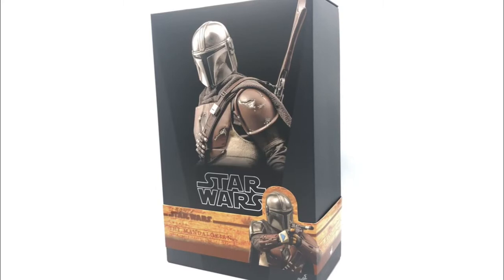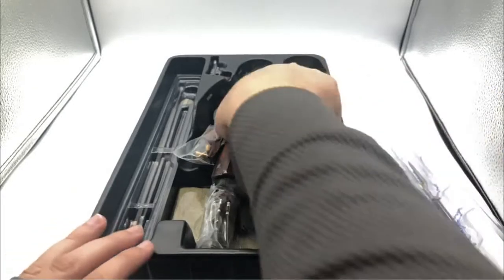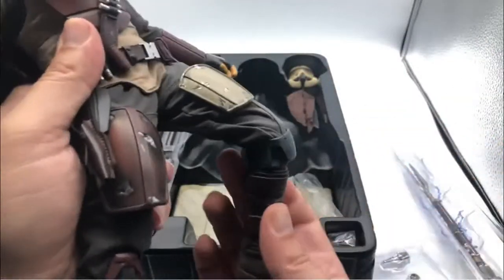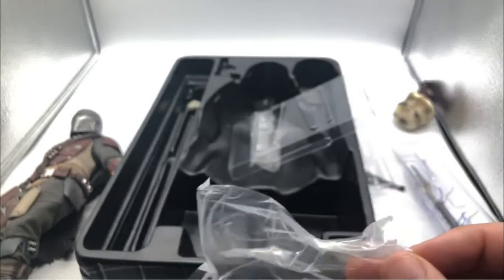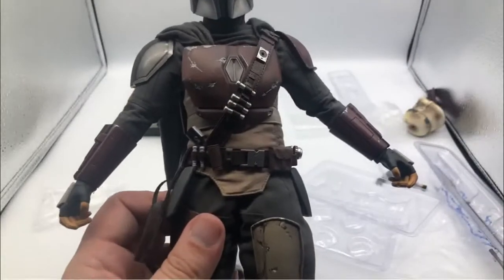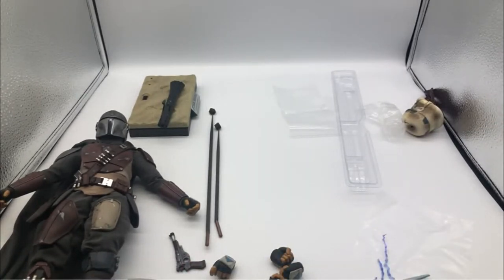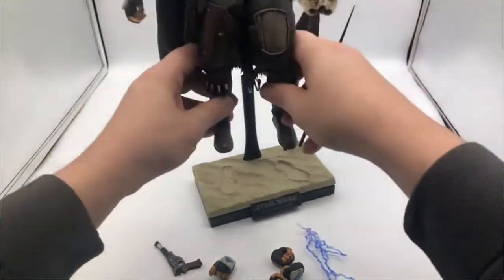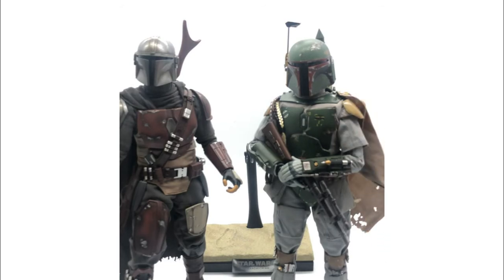Hot Toys Mandalorian Season 1 Armor Unboxing and Review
Hey all!  I was lucky to snag a season 1 armor edition of the Mandalorian and I thought I would put it up on the channel for a review.  Sure this figure is over a year old, but hey its new to my collection!  I would really appreciate it!